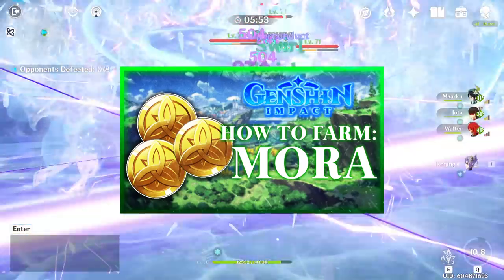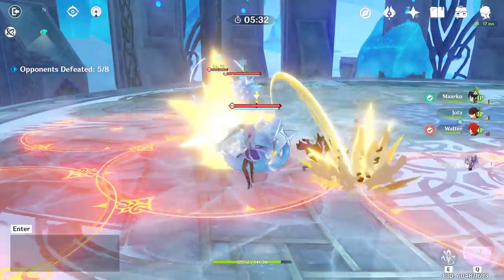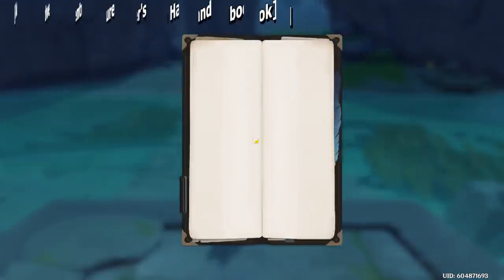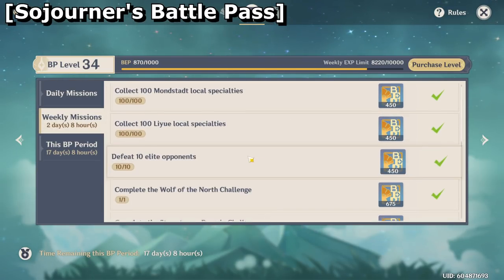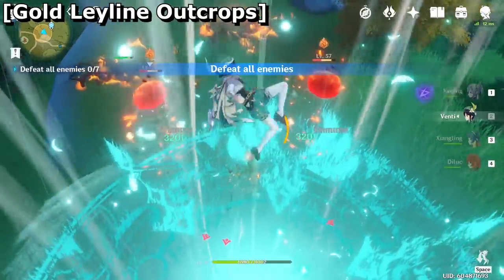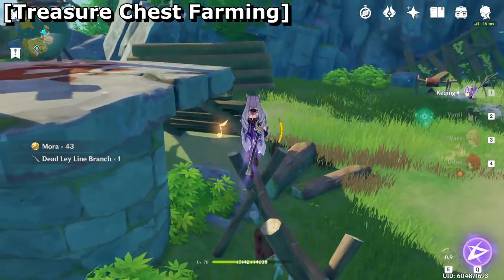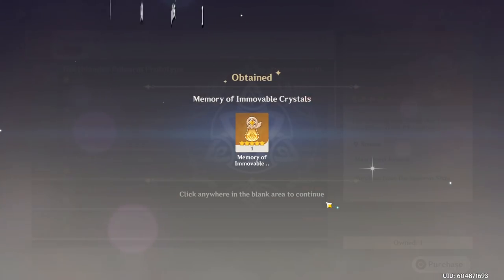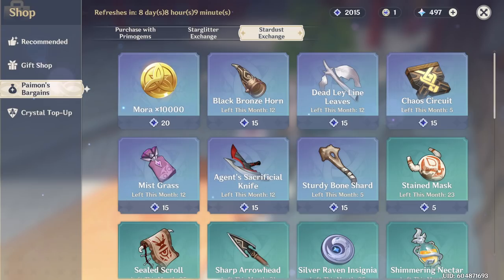BEST Ways to Farm Mora! | Genshin Impact (Guide)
For those of you struggling to keep your pockets filled with gold, here's a guide on the best ways to farm Mora in Genshin Impact!

~One Time Sources~
(1:13) Spiral Abyss
(2:05) Adventurer's Handbook
(2:32) Sojourner's Battle Pass + Gnostic Hymn (Optional)
(3:10) Nameless Treasure Quest

~Farmable Sources~
(3:42) Gold Leyline Outcrops
(4:25) Treasure Chest Farming
(5:15) Exchange Sigils
(6:10) Stardust Exchange
(6:57) Artifact Dismantling